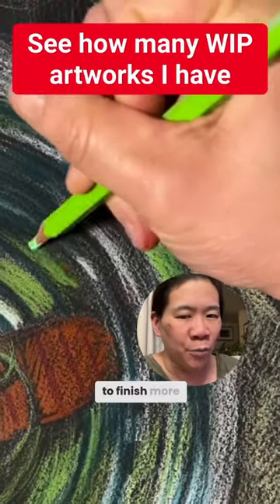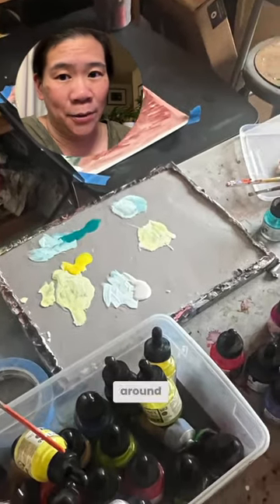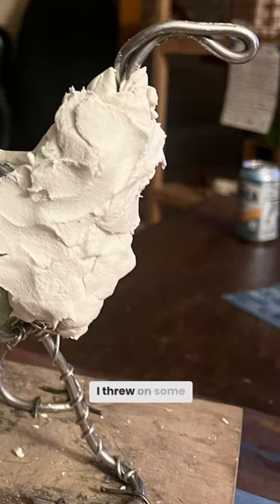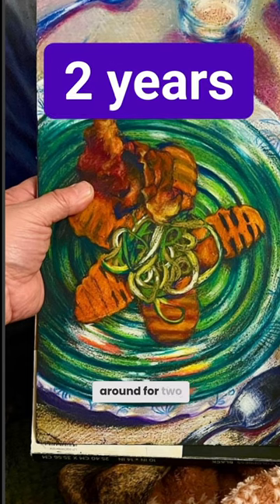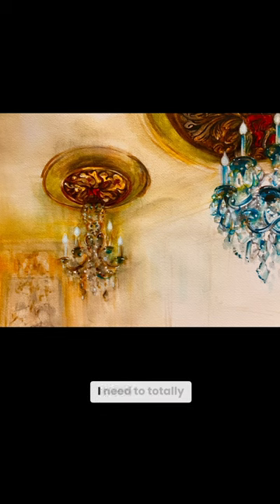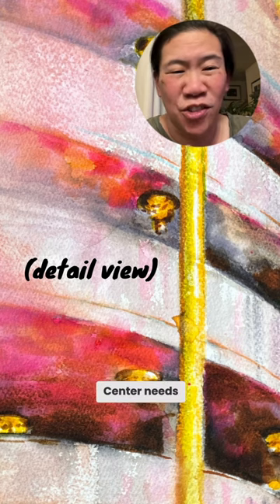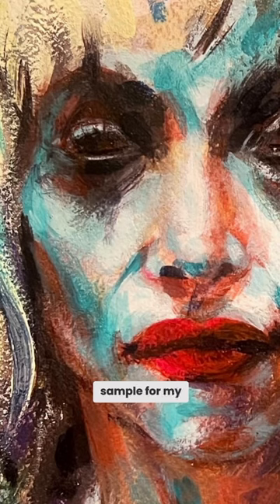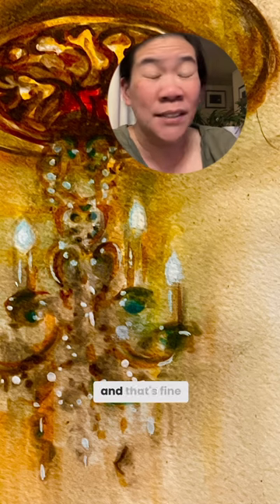See the Absurd # of WIP artworks I Have